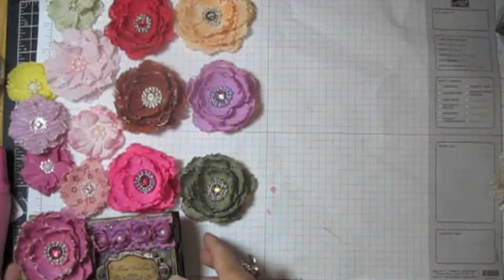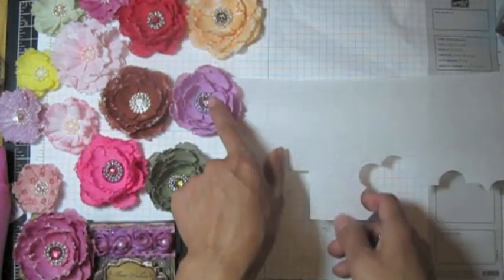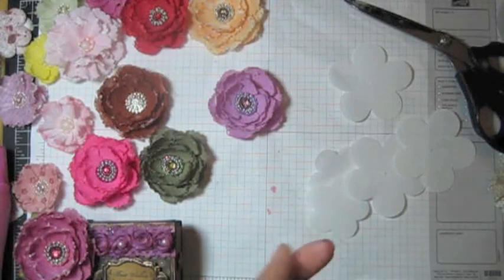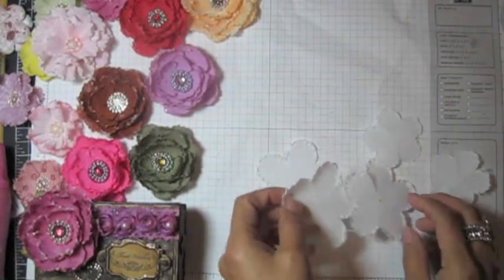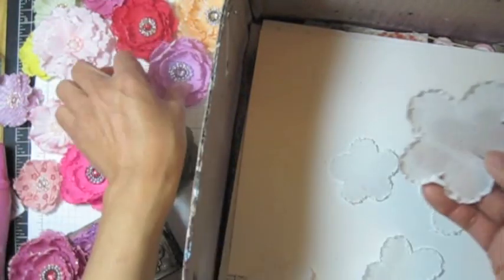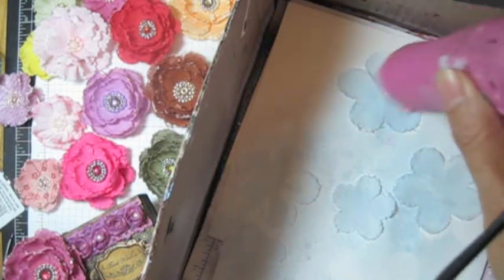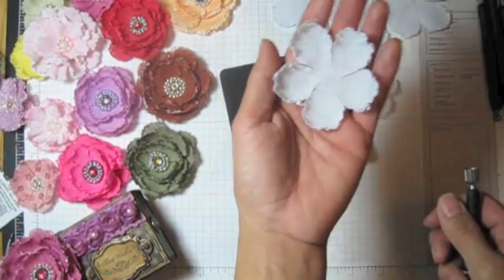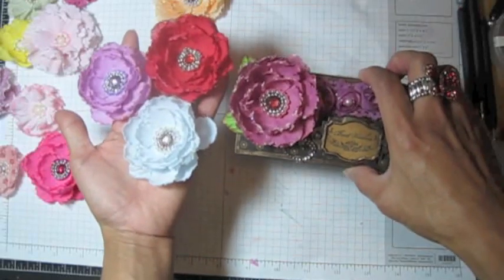DIY:Easy to make Needle point fabric flowers tutorial by SaCrafters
This video show you how I use needle point fabric to make my flowers.  I hope you guys love it.  Thank you everyone for watching!!!